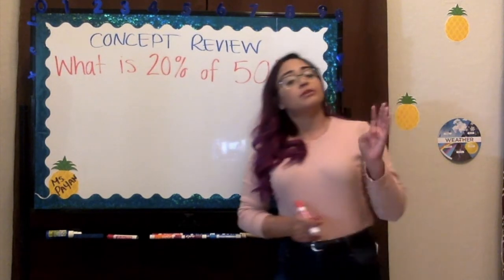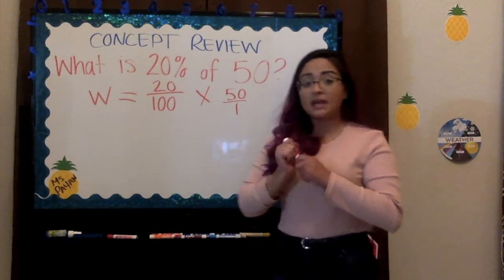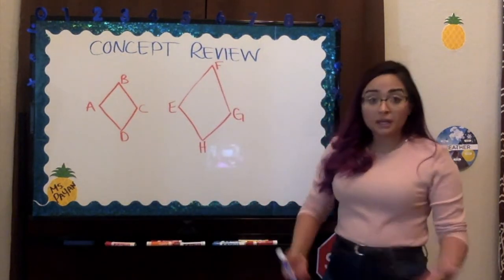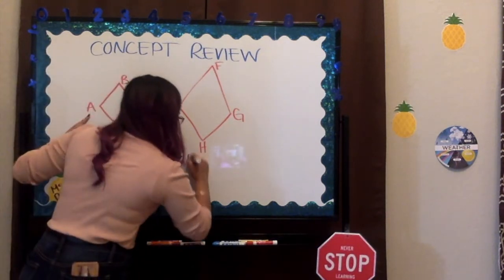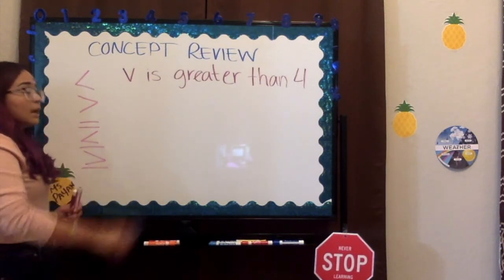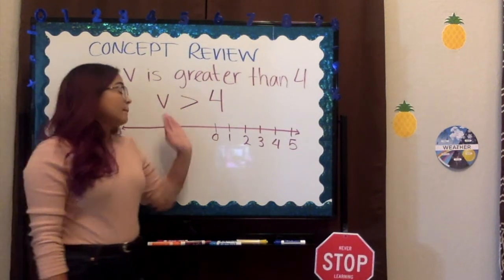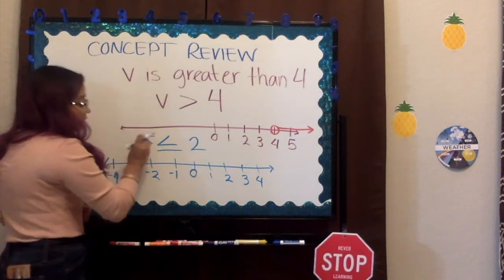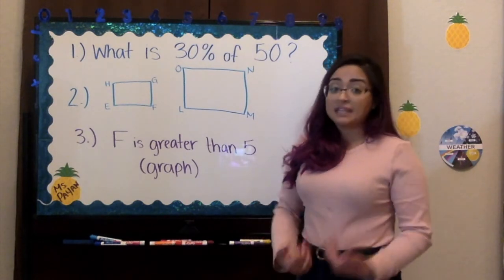Math Merit - Day 29 - 11/04/2020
Concept Review - #4, #5, #6